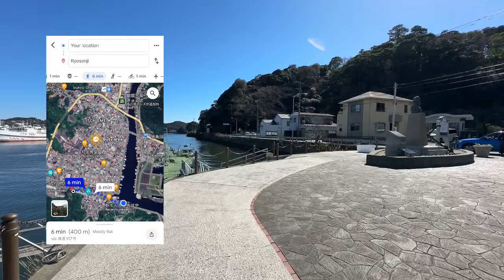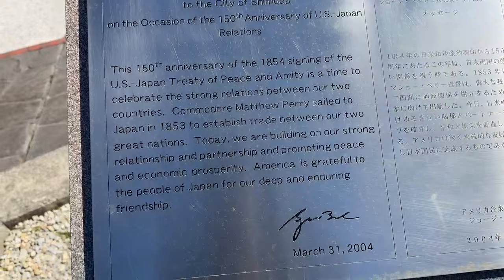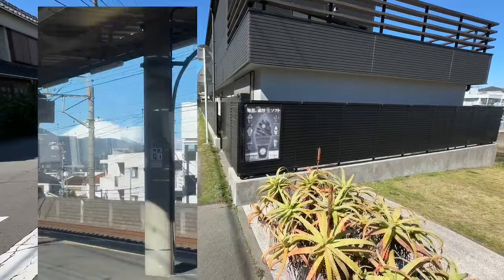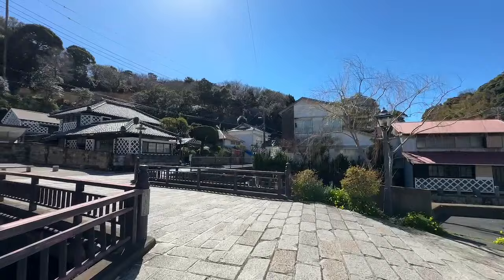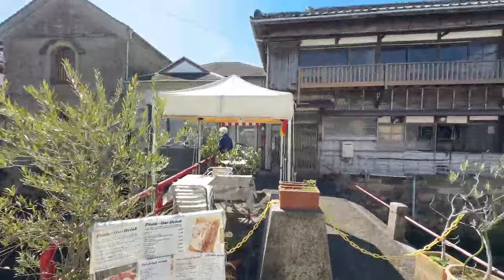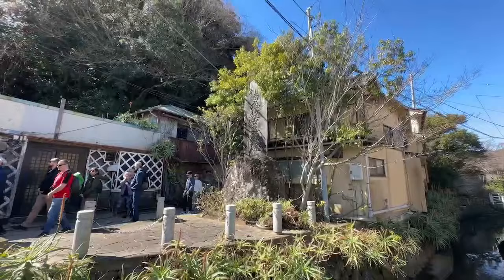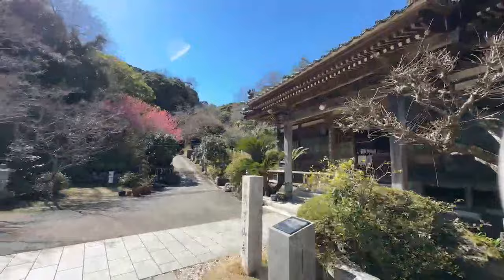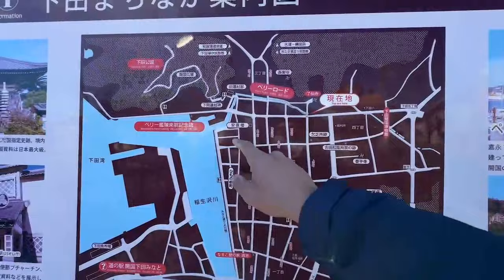Japan Opened to Commodore Perry’s 1854 “Black Ship” in Shimoda | Perry Road to Ryosenji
Commodore Perry came from the US to open Japan in 1853, returning in 1854 and stepped off here, Shimoda! Its history is now linked with him and the US soon ending the Samurai Wdo period. Let’s have a look around. MAP: Admiral Perry's Arrival Memorial Stone